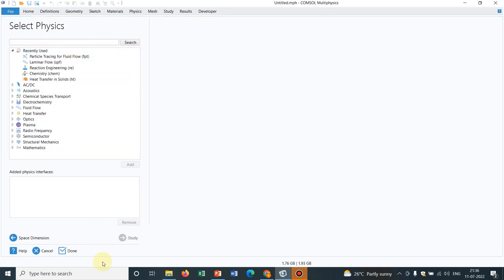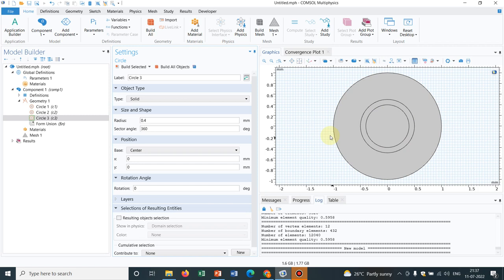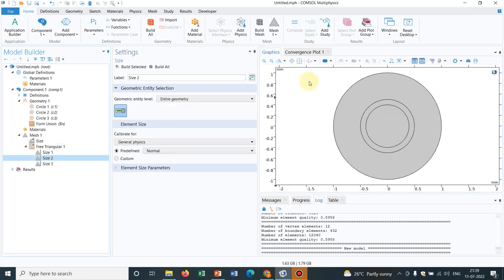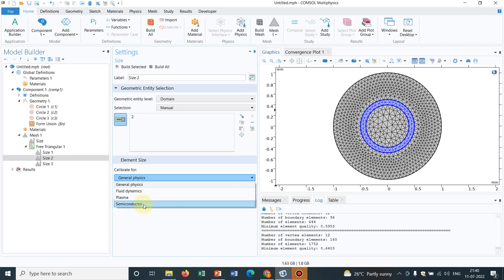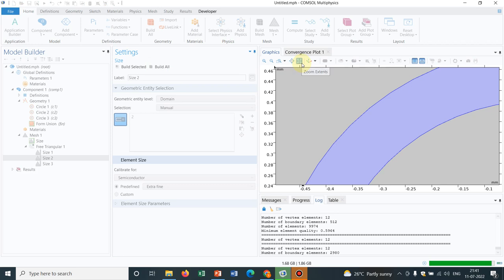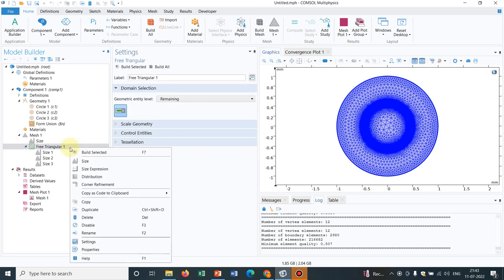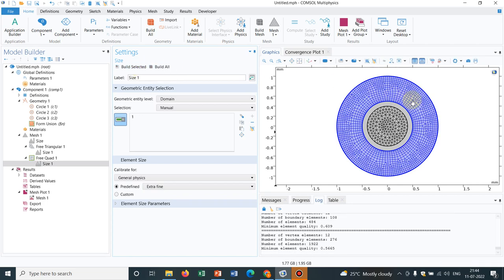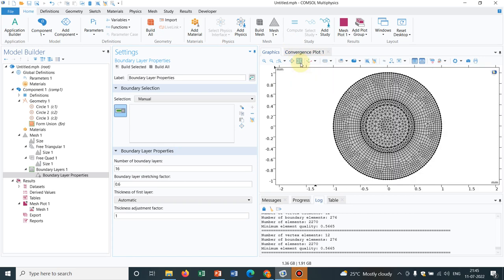Different Size distribution and type distribution in COMSOL meshing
Here we go with a new series on Meshing in COMSOL. The initial videos will help beginners and the follow up videos will cater to the needs of advanced COMSOL modeller.